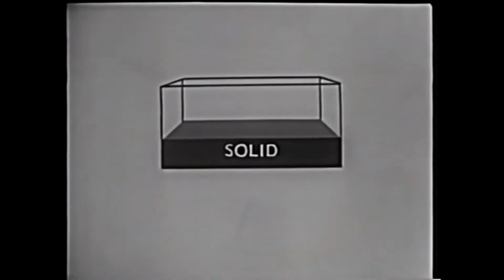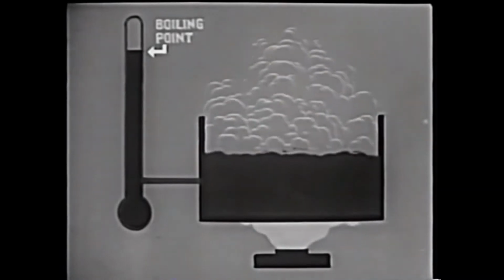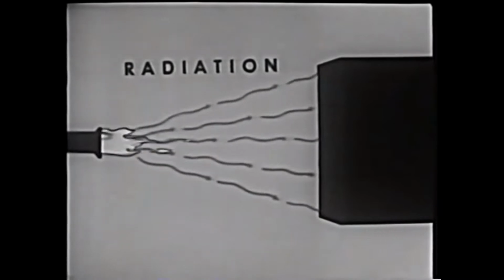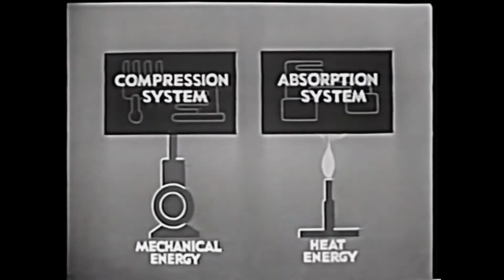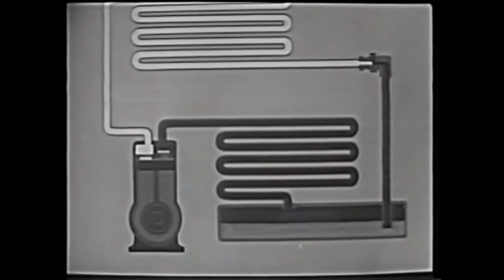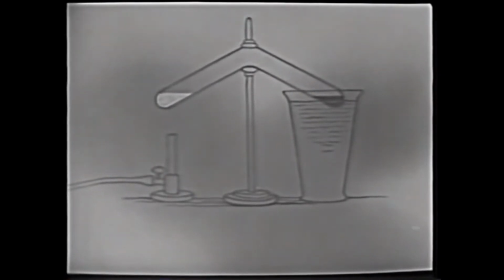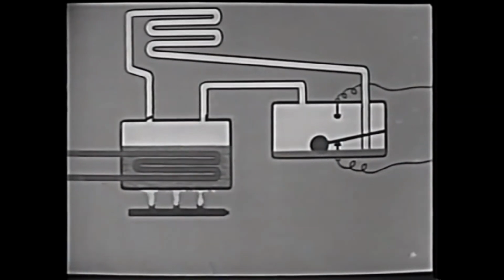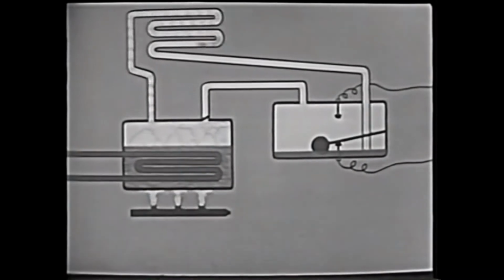Principles of Refrigeration (US Office of Education, 1944)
This training video discusses the fundamentals of heat transfer and how vapor compression refrigeration and absorption refrigeration are achieved.